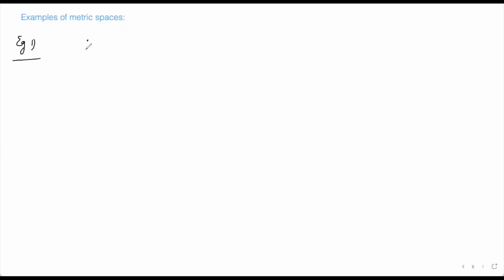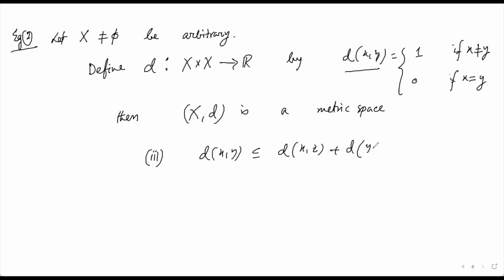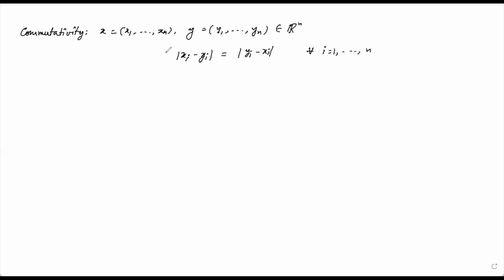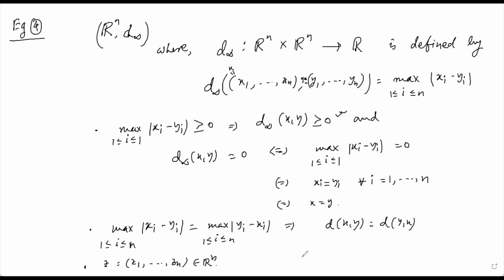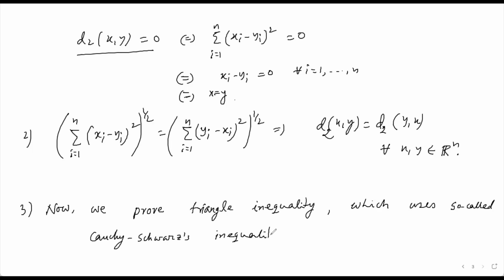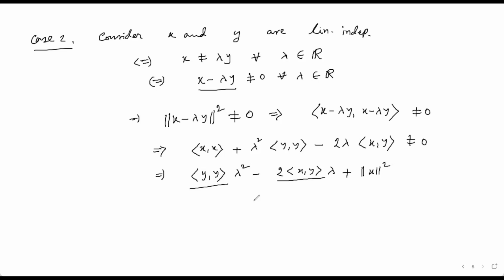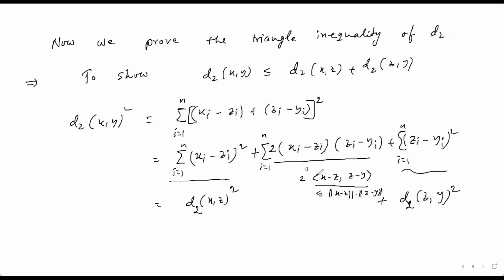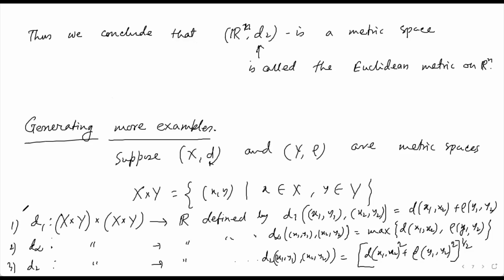Real analysis: Lecture 4.2 Examples of metric space